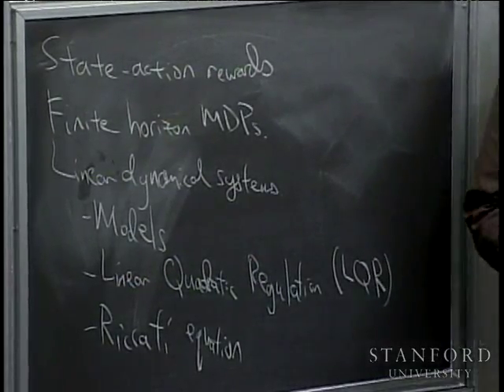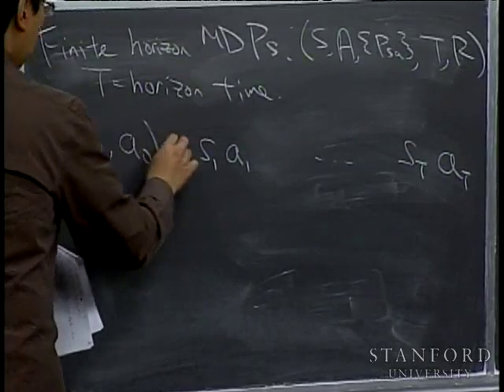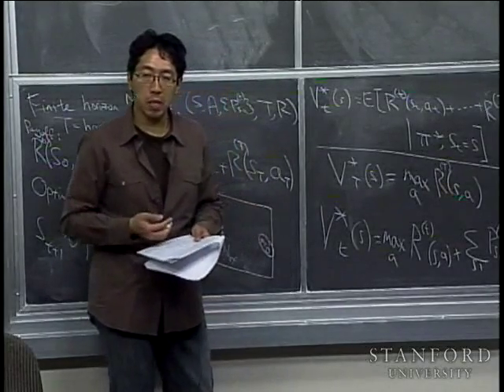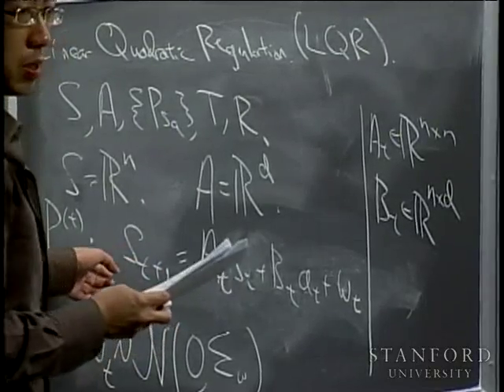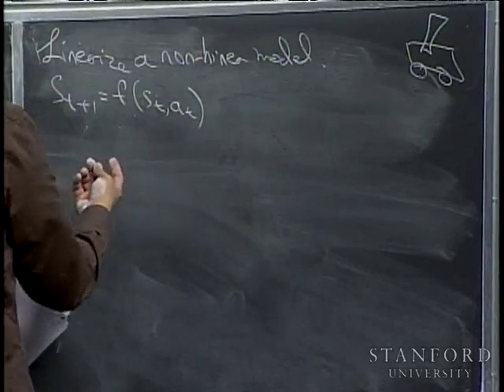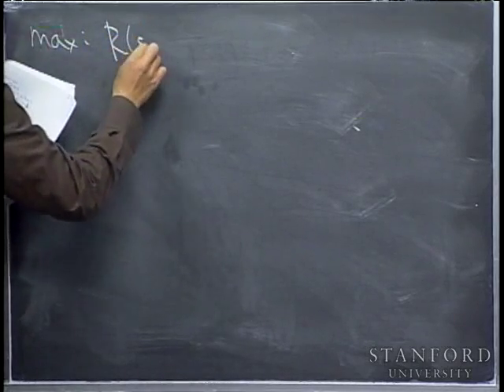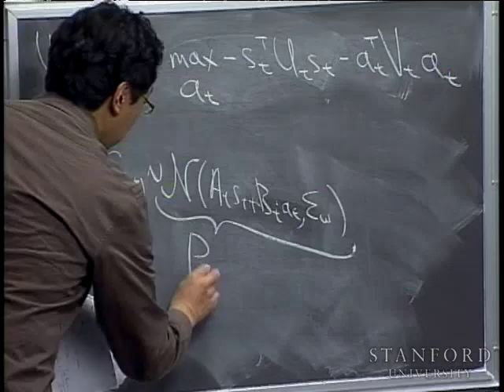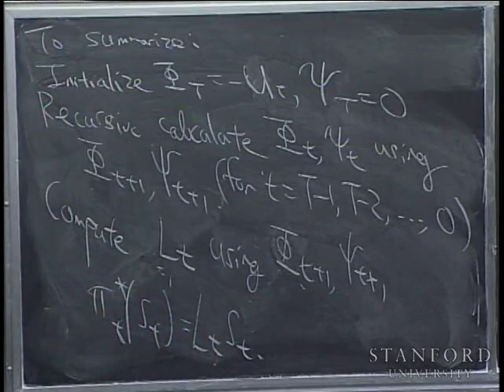Lecture 18 | Machine Learning (Stanford)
Lecture by Professor Andrew Ng for Machine Learning (CS 229) in the Stanford Computer Science department.  Professor Ng discusses state action rewards, linear dynamical systems in the context of linear quadratic regulation, models, and the Riccati equation, and finite horizon MDPs.